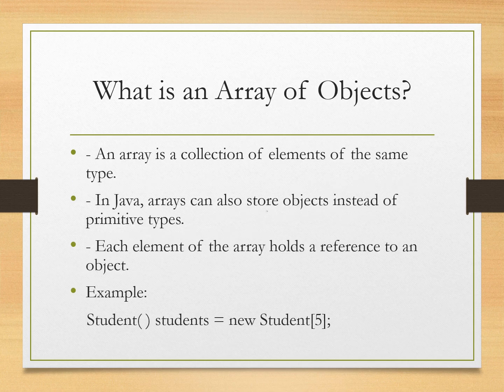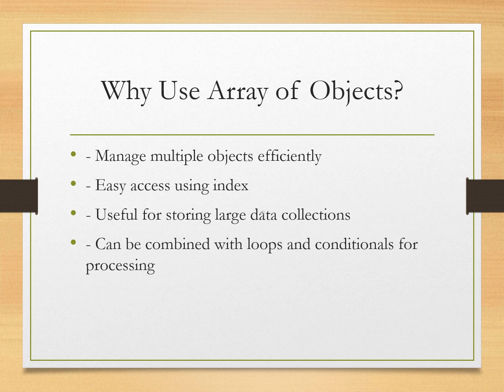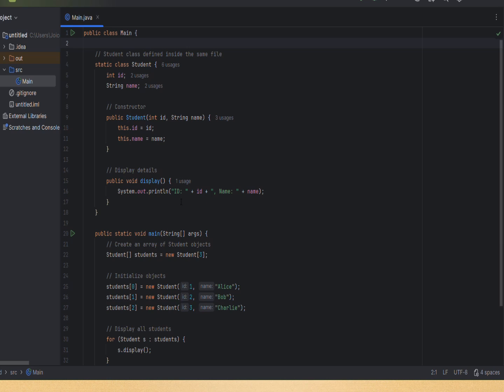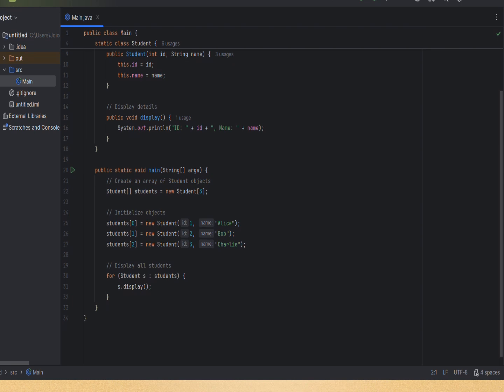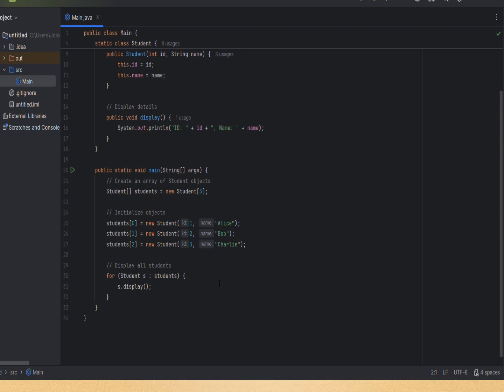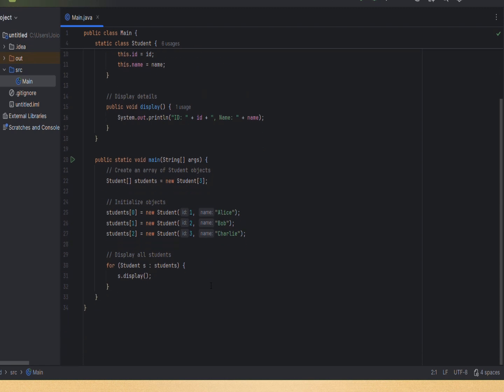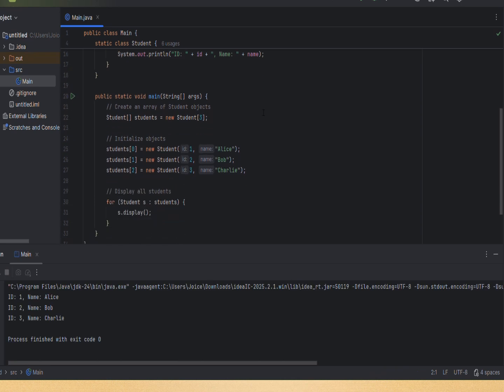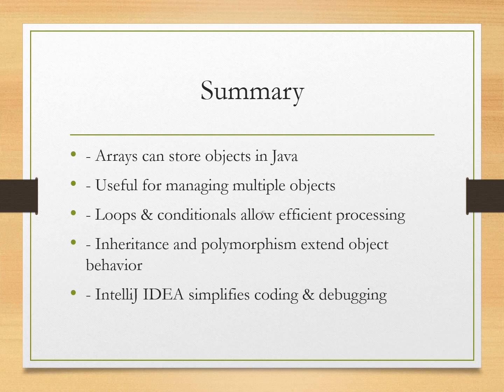Array of Objects Java